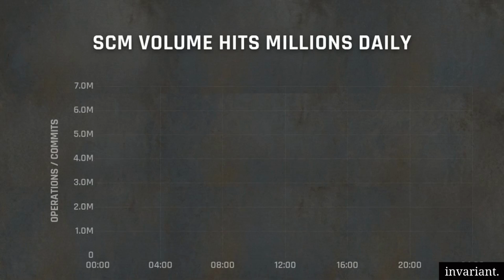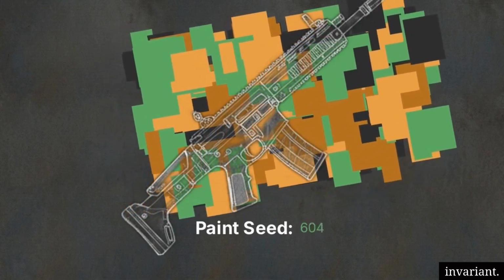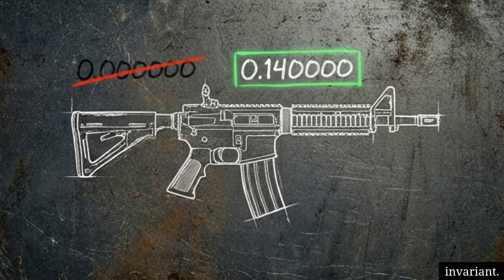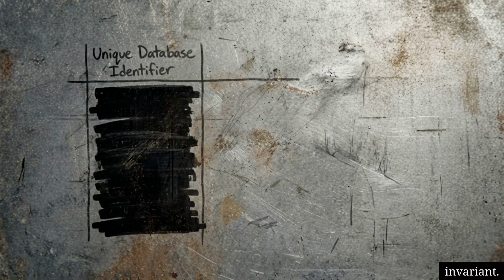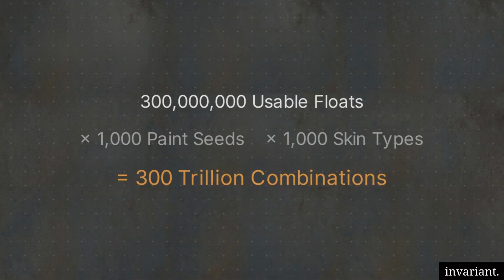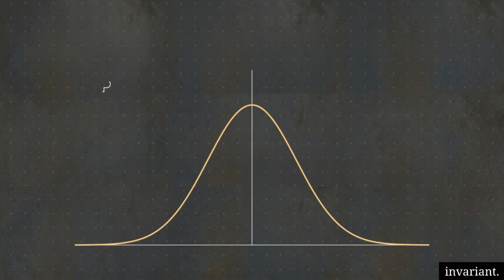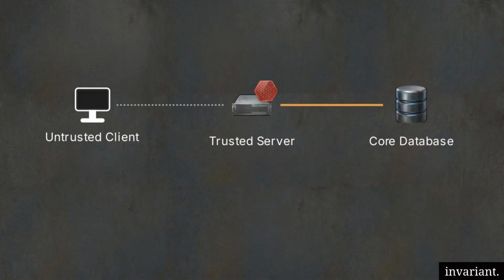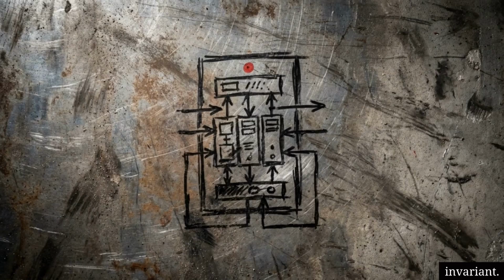How CSGO market works technically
csgo made billions off skins that do literally nothing and somehow everyone agreed its normal

this video breaks down how it actually works. floats, patterns, rare drops, why one ak skin is $5 and another is $500k, and how steam + third party sites turned pixels into a real market